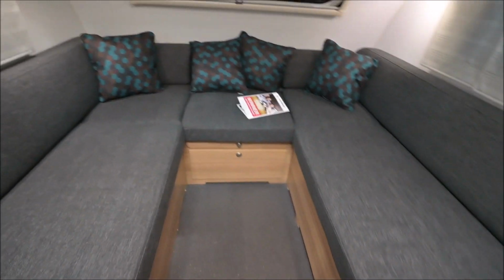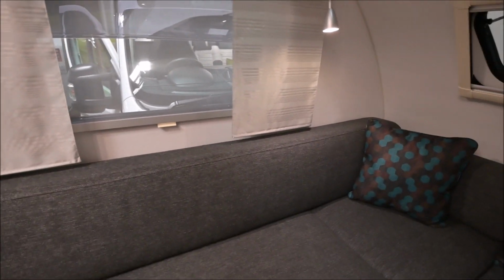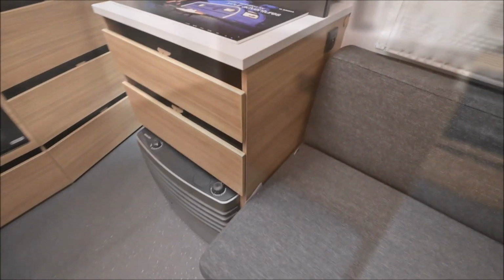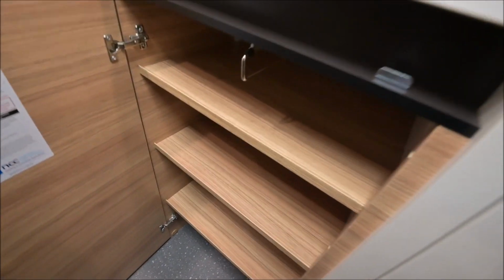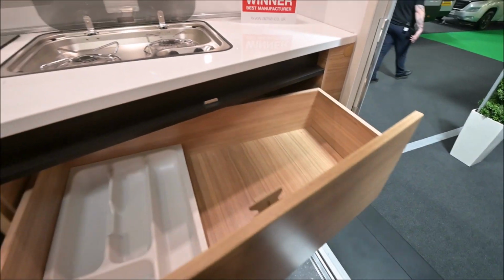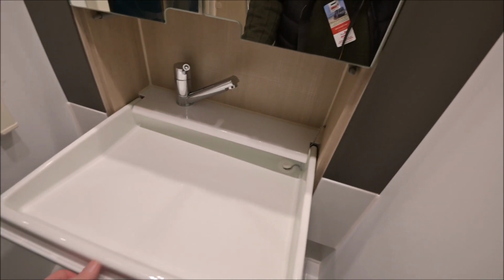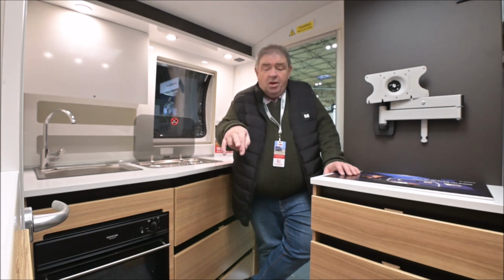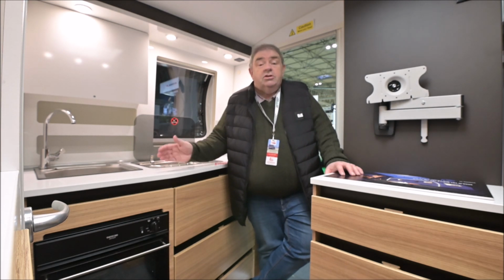Adria Action 2022 Caravan Review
Want a piece of the Action? Check out my review on this tourer that was re-launched for 2014 after an absence of several years. Is this a tourer that ticks the boxes for you?